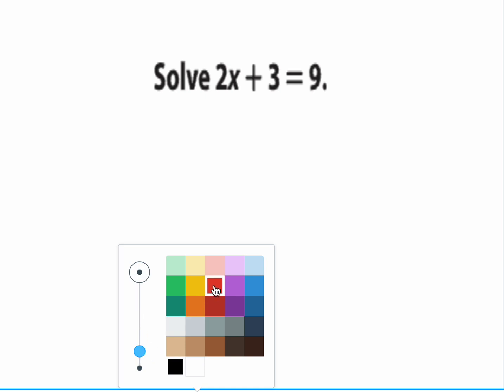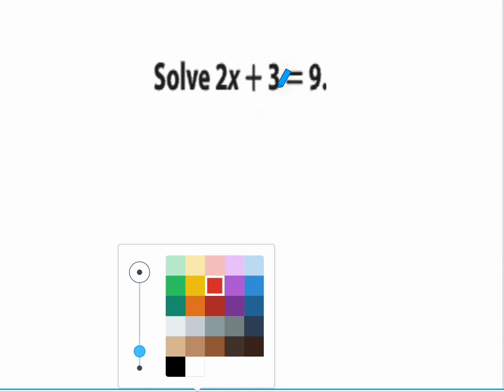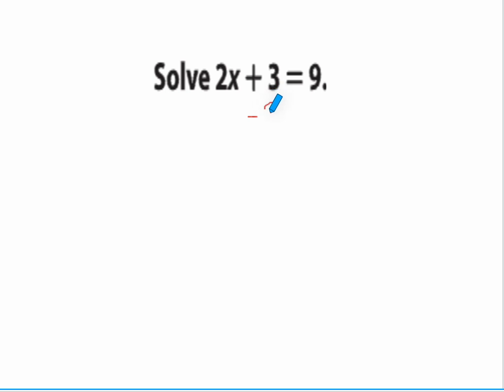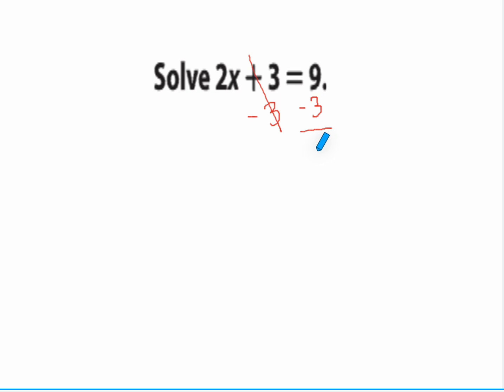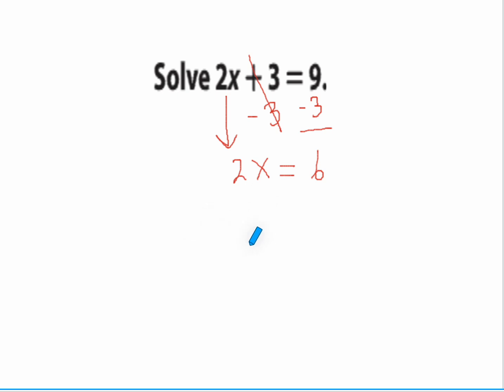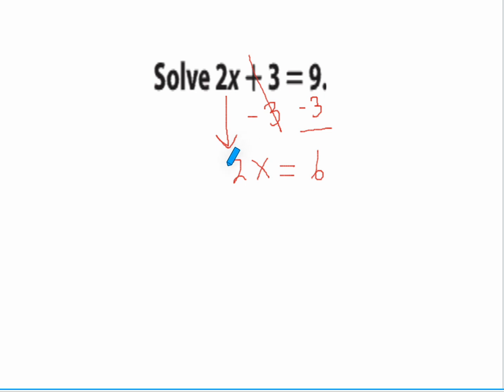6 4 ex 1 two step equations